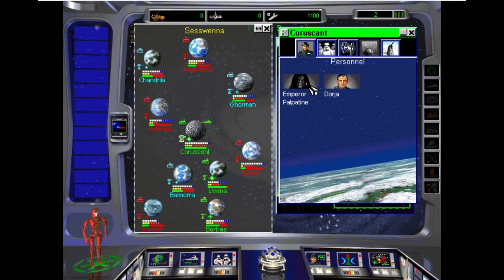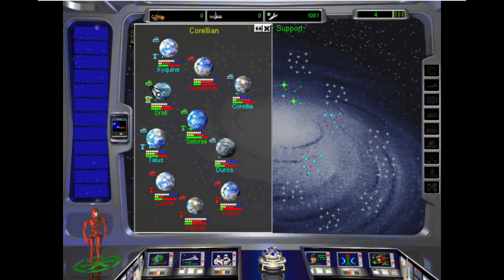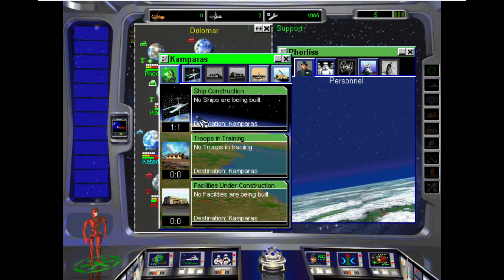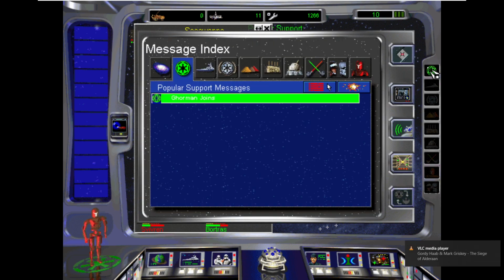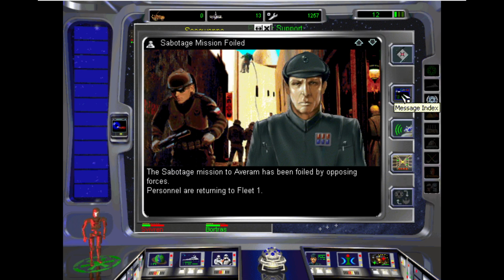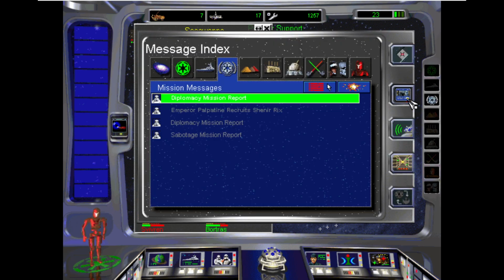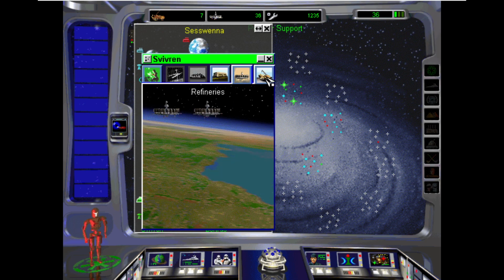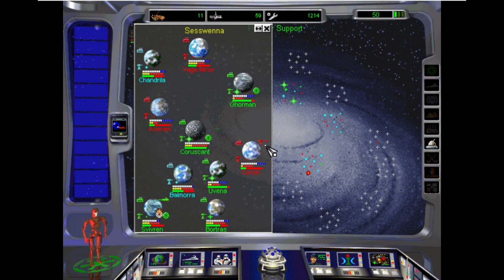Star Wars Rebellion (Supremacy): Galactic Empire 1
Star Wars Rebellion is a strategy game that came out in 1998 by LucasArts and Coolhand Interactive. A great game that mixes fleet, planetary and character management, it was one of my favorite games as a kid. I decide to delve into a game as the Galactic Empire on Intermediate difficulty in the largest galaxy size.